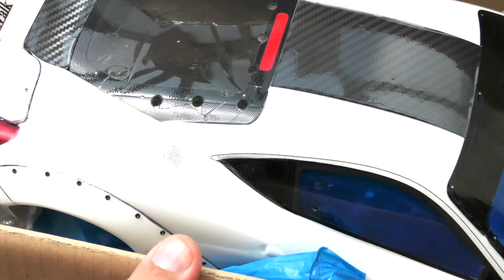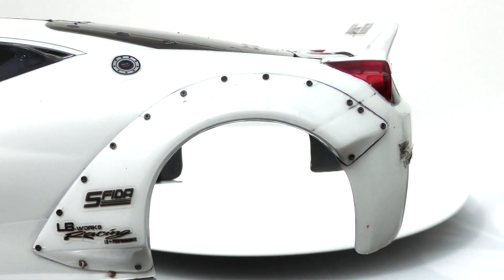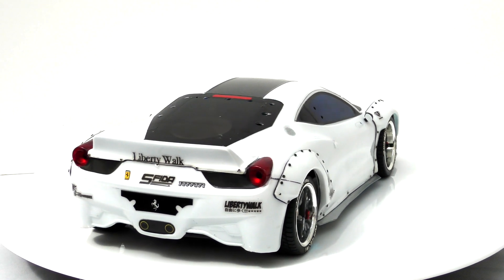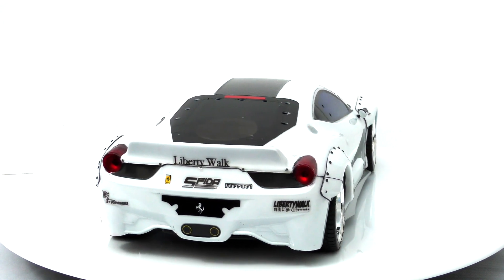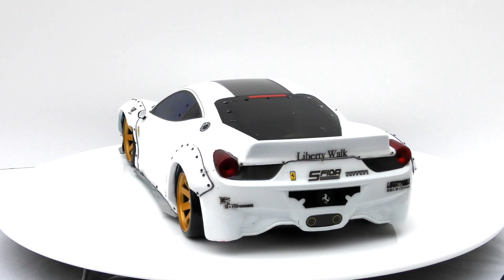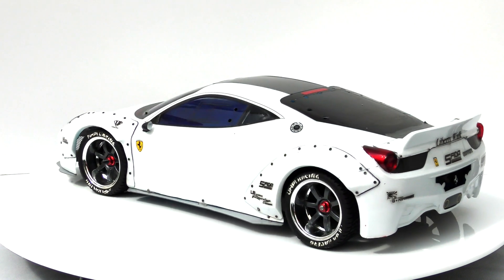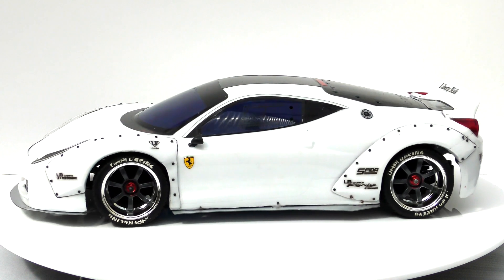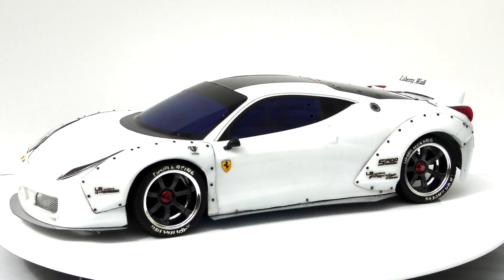THE BADDEST 1/10 SCALE RC CAR BODY SHELLS - MERCEDES CLK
Join me on this RC journey and let's take a look at some of the baddest 1/10 scale RC body shells on the market.